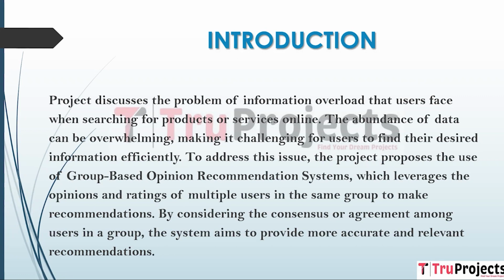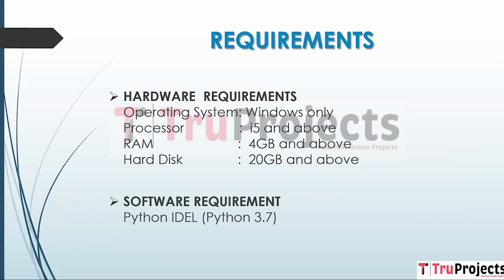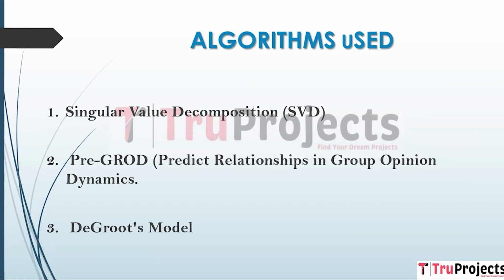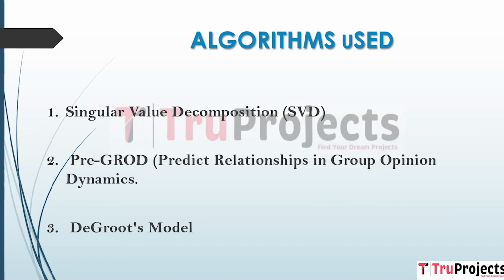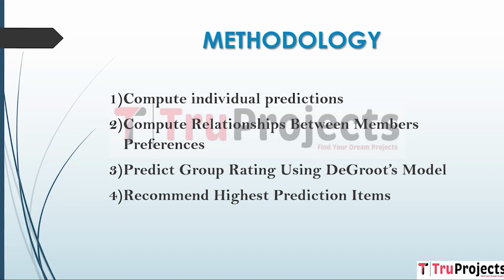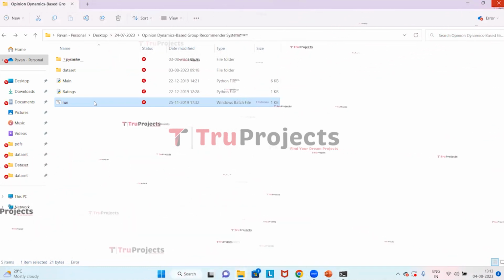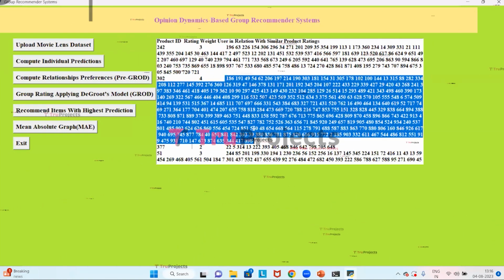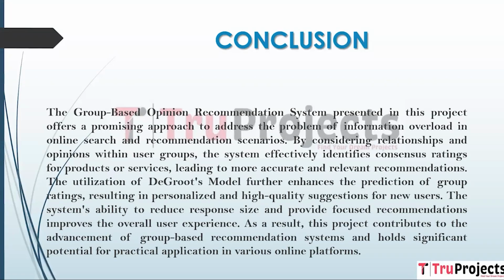Opinion Dynamics Based Group Recommender Systems READY MADE BTECH PROJECTS PROVIDERS IN HYDERABAD